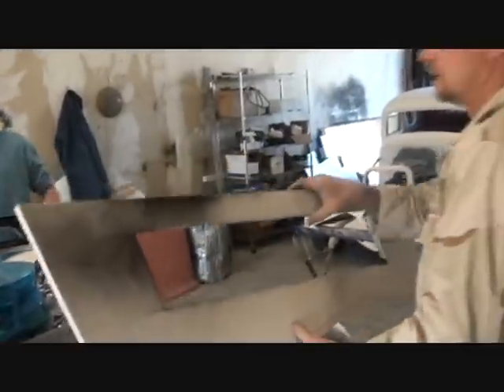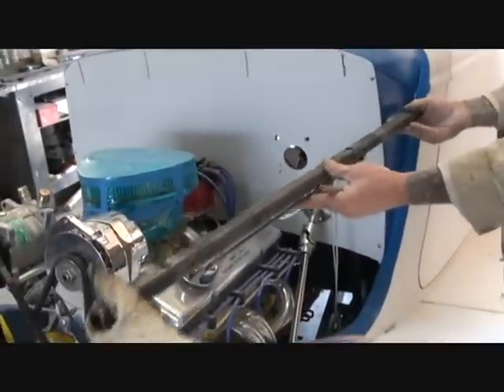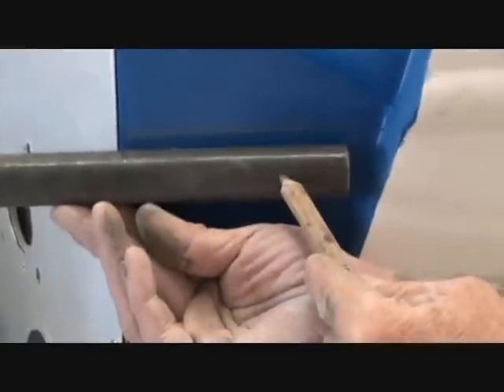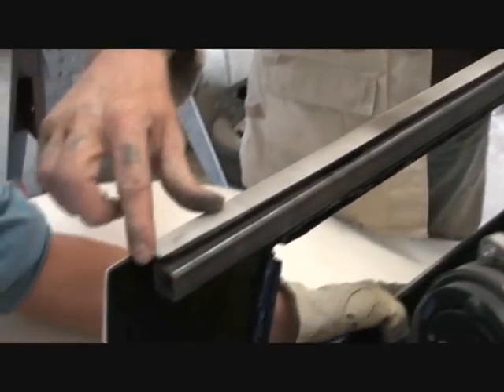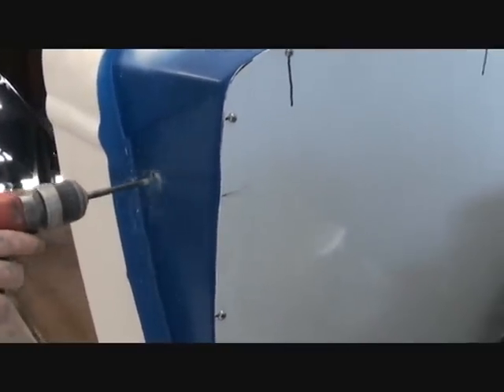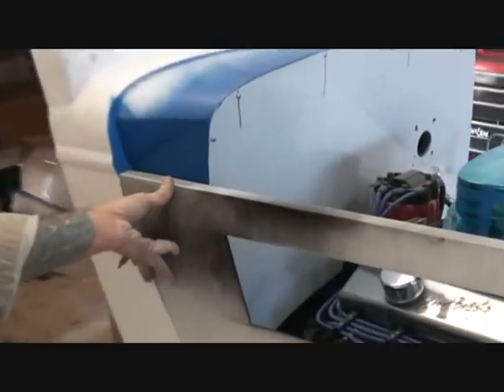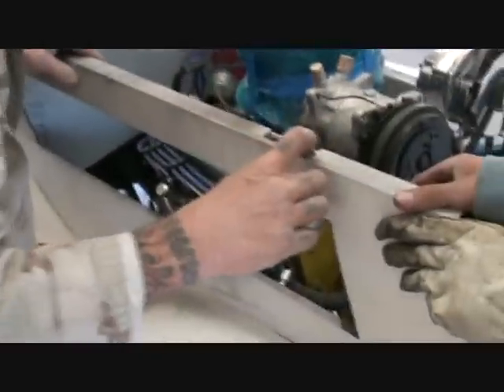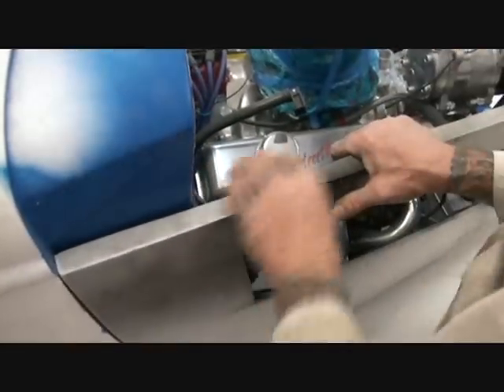1934 Ford, Streetbeasts Coupe-Front Body Parts Installation-Part 2